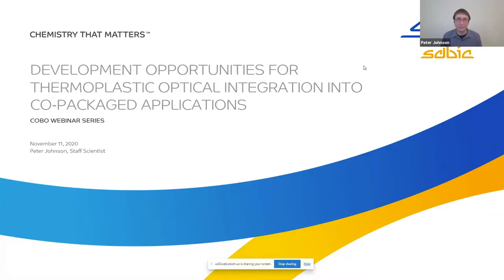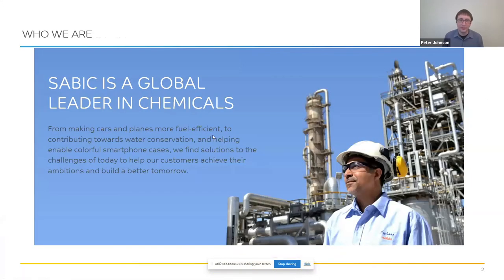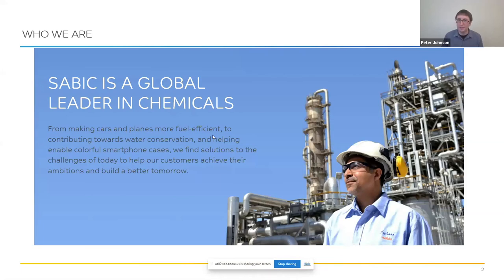The Future of Material Science for Co-Packaged Optics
Jake Joo of Dupont and Peter Johnson of SABIC discuss the future opportunities and challenges of co-packaged optic materials and the science behind making them happen.  Hosted by Jim Carroll of Optical Networks Daily.